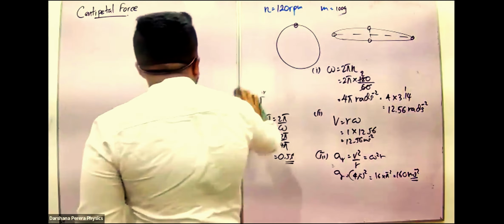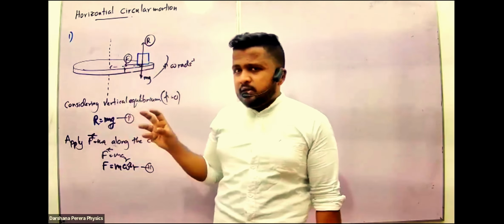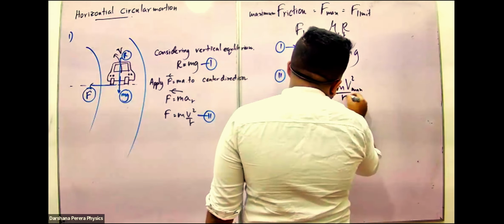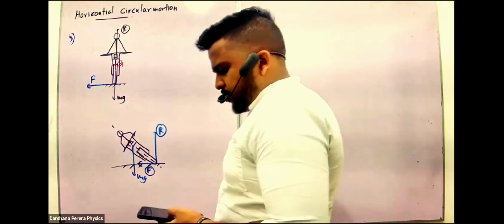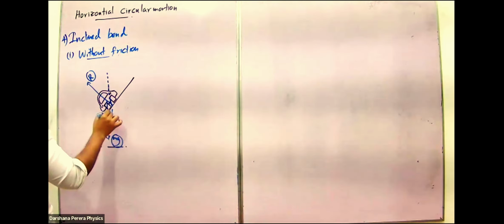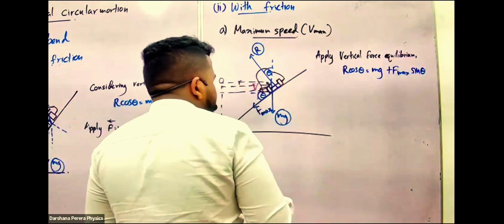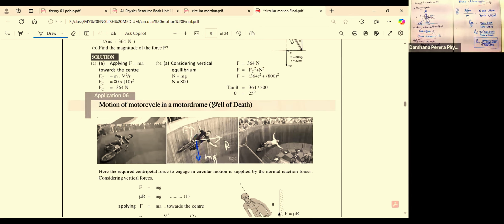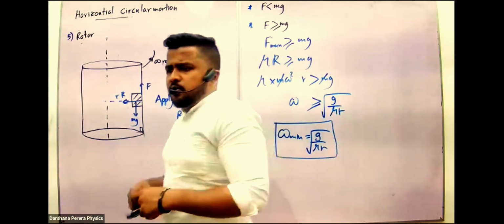CIRCULAR MOTION 03 - Horizontal Circular Motion (English) Mechanics